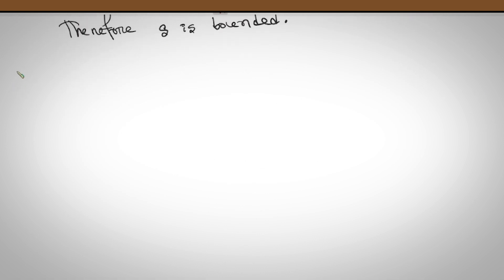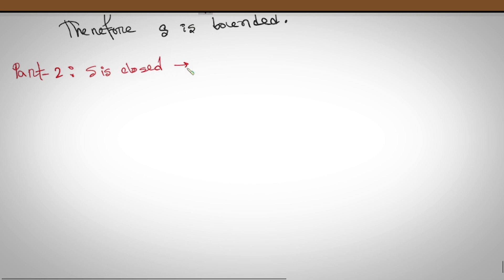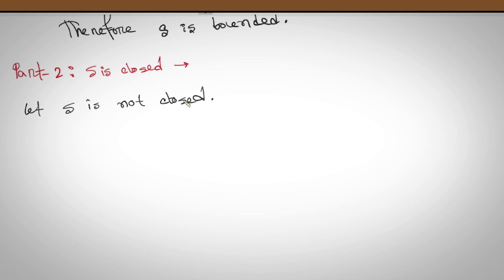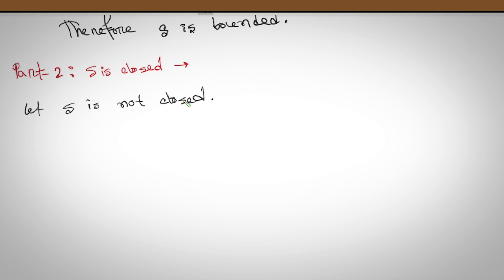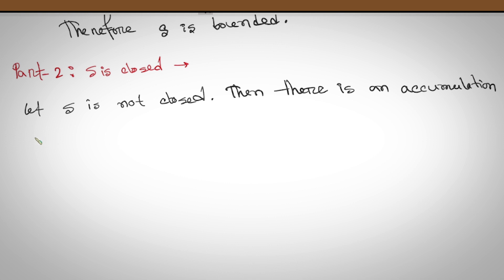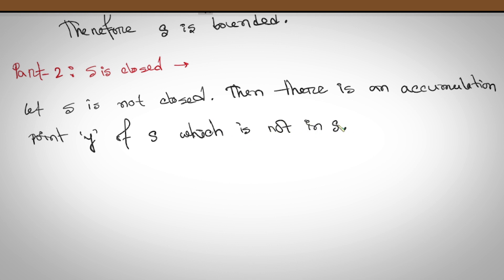If S is compact then S is closed and bounded | Real Analysis II lec 13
Lindelof covering theorem in Real Analysis

In this video we are going to learn about  proof of the theorem If S is compact then S is closed and bounded.
in Real analysis .We upload a playlist of Real Analysis course in This Equation Learning youtube channel.

you can watch the video of
Real analysis II:
Topology: